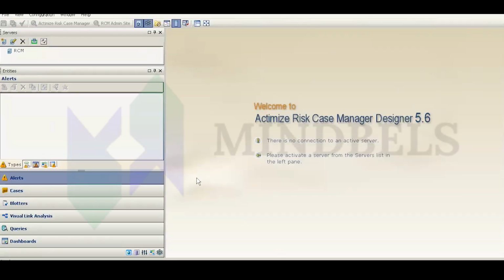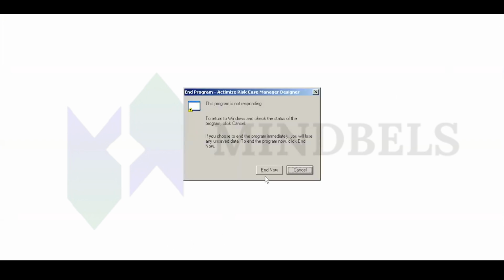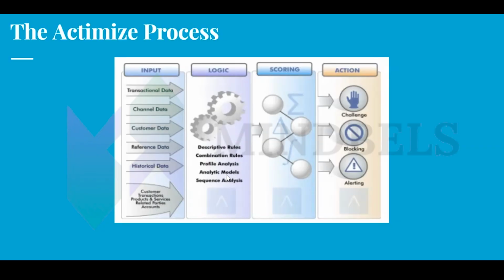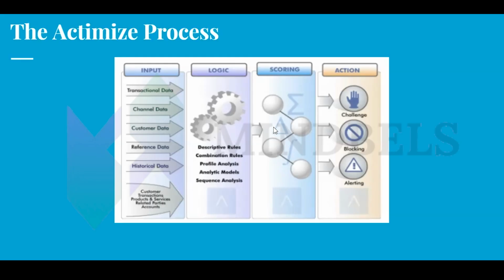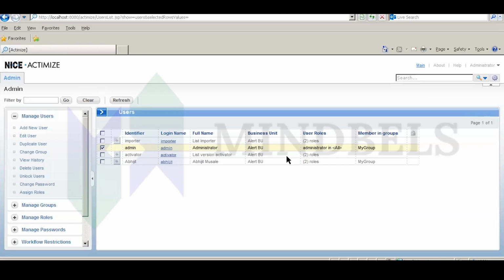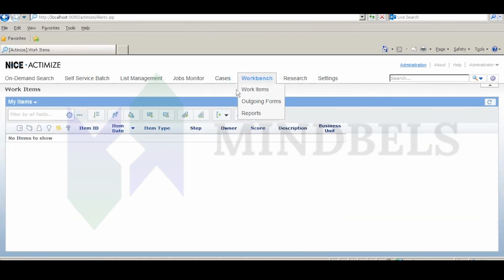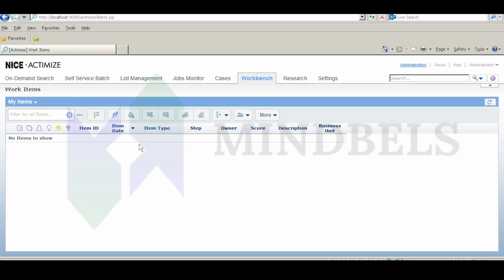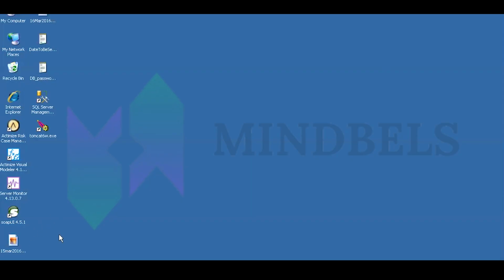Actimize Developer Tutorial || Build Your First Workflow || Career Guide & Skills Needed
💻 Who is an Actimize Developer and what do they do?
In this video, we dive into the world of an Actimize Developer — a key role in building and customizing solutions on the NICE Actimize platform, used widely for anti-money laundering (AML), fraud detection, and financial crime risk management. 🛡️💼

🎯 You'll learn:

✅ What an Actimize Developer does
✅ Core responsibilities: Customization, scripting, model tuning, and deployment
✅ Overview of Actimize components (RCM, SAM, IFM, etc.)
✅ Tools, frameworks, and technologies commonly used
✅ Skills required to become an Actimize Developer
✅ How this role supports financial institutions in staying compliant and secure

📈 Whether you're a developer looking to move into fintech, or someone curious about roles in the compliance tech space — this video gives you a solid foundation.

💬 Got questions? Leave them in the comments — we’re here to help.

👉 For more details and enrollment,